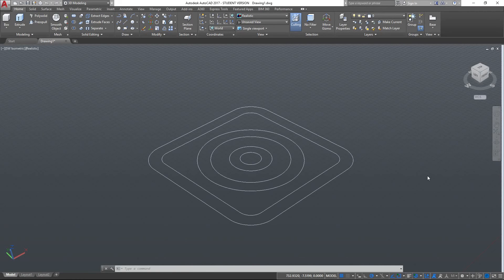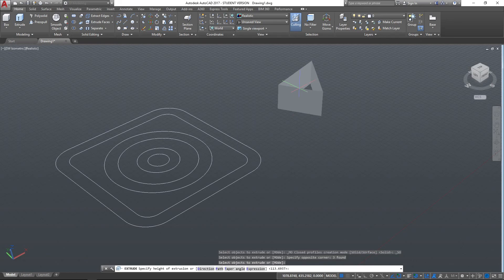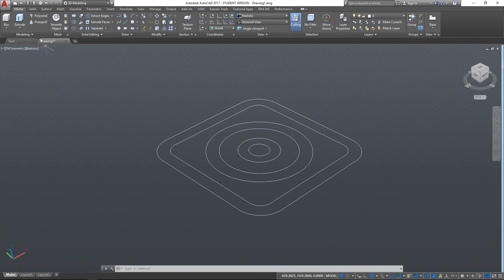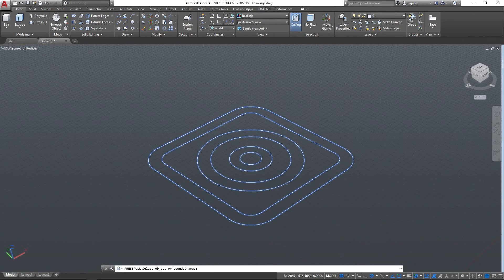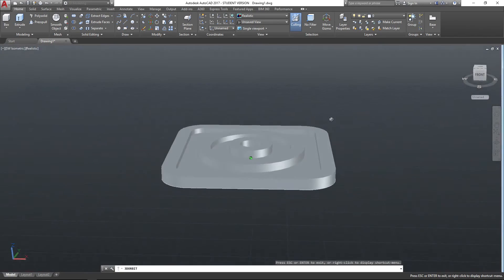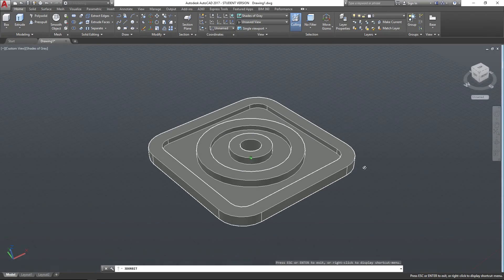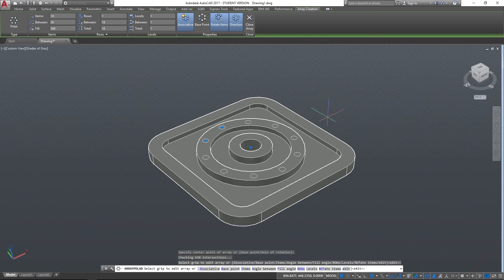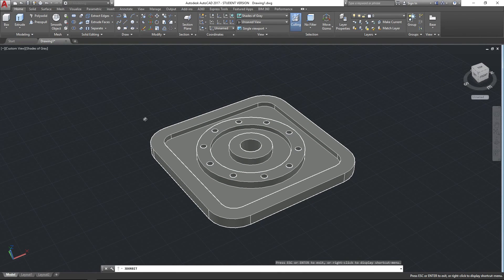AutoCAD 2017 Tutorial: 3D Modelling, Presspull Tool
This AutoCAD 2017 tutorial video demonstrates how to use the presspull tool.